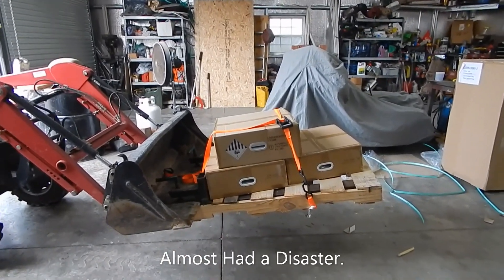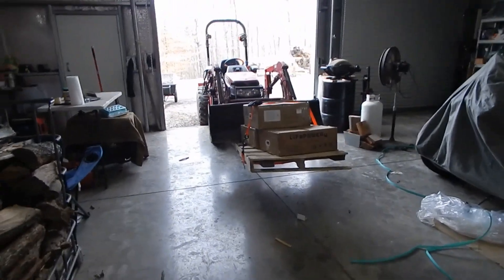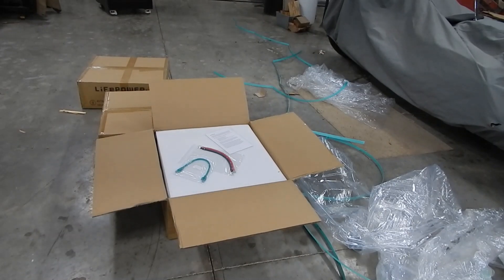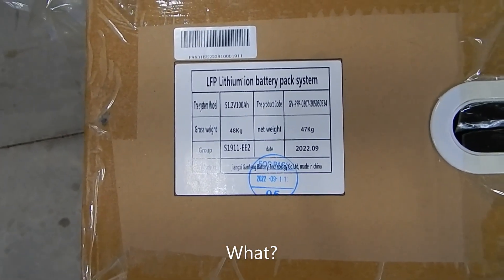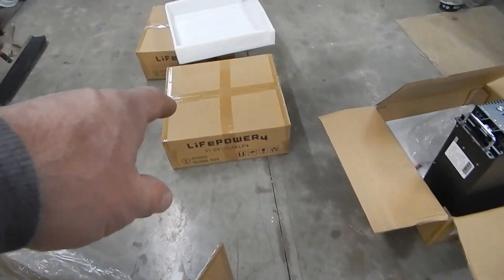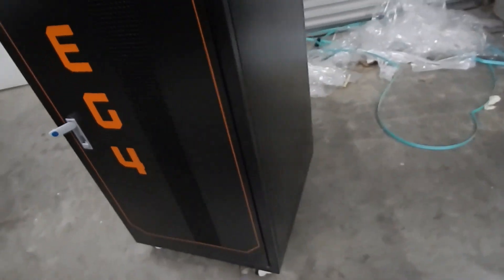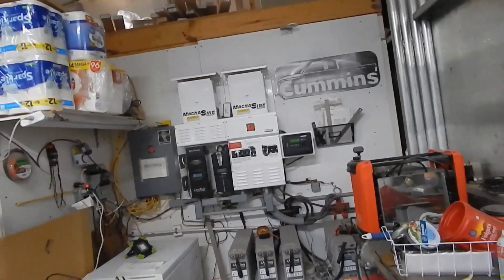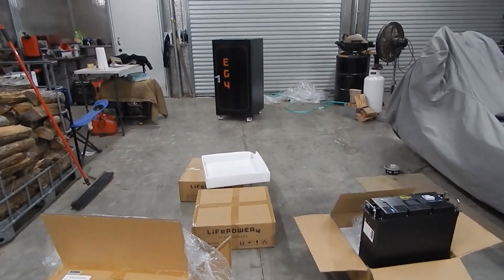EG4 Battery's Delivered Almost A Disaster.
OK here we go I'm sharing my plans & upcoming upgrades lots more to come. This almost went really bad its all on me the pallet was loaded side ways + all weight forward not back on forks. My Fault for not getting up in the semi trailer the driver didn't get it. This is part 1 of the EG4 battery upgrade  20KW so far &  whats going on here in 2023. Working on closing & insulating my mechanical  room & also adding 2000 more watts more solar panels by years end plus 2 more 5KW battery s for a total of 30 KW here at the TN Off Grid Project stay tuned more to come.